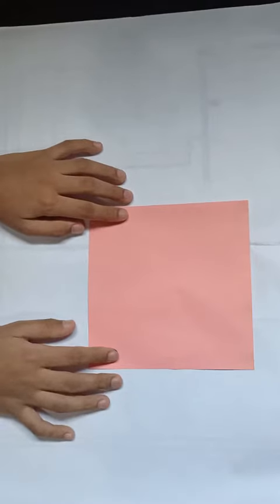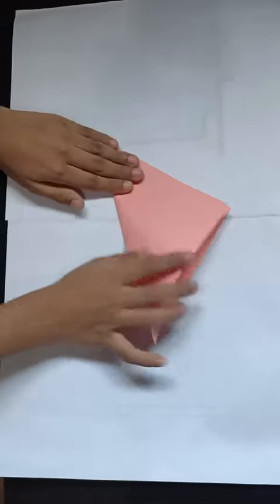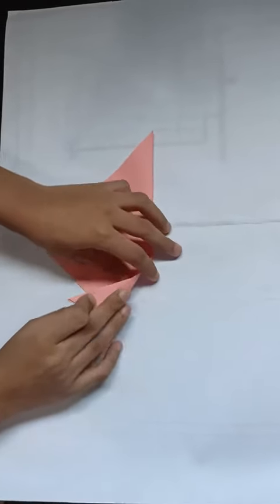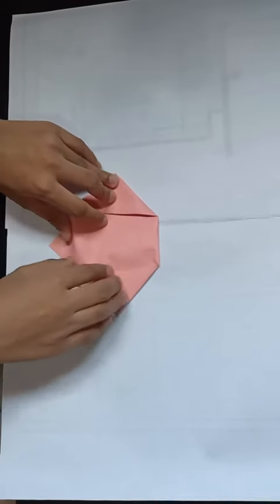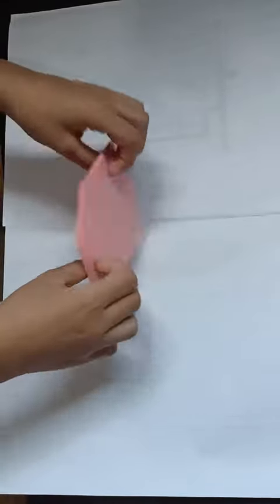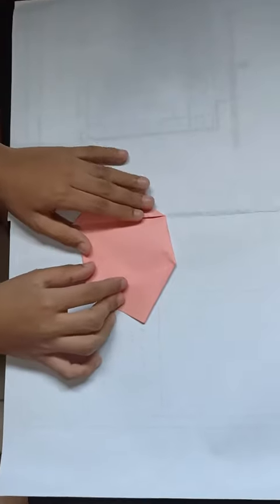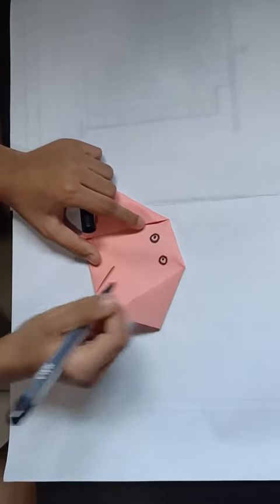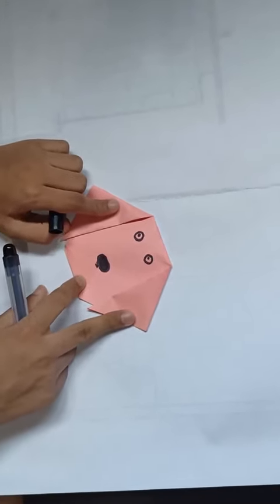Dog Face 🐕 in Origami